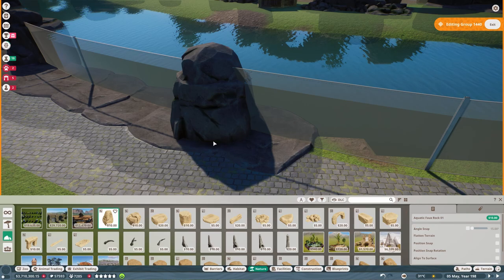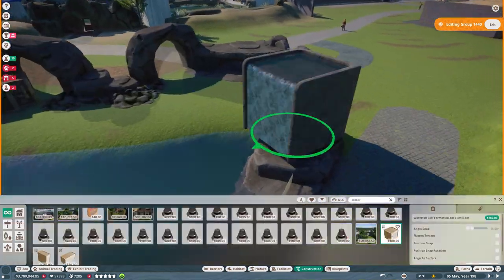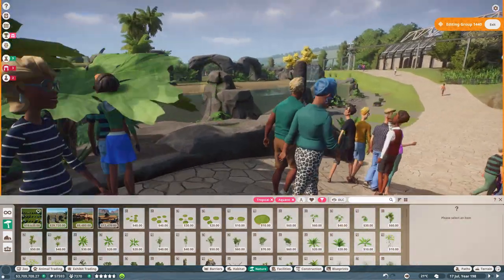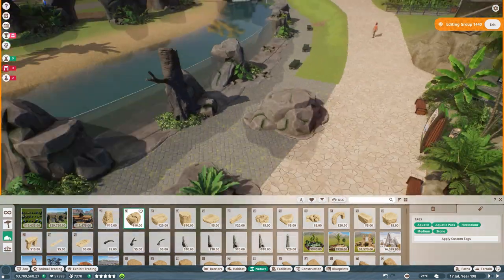Giant Otter Habitat and Underwater Viewing | Planet Zoo Speed Build | Veluwe Zoo EP41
The Planet Zoo aquatic pack is here so it's time to start on the final aquatic area of Veluwe Zoo. In this episode we build a habitat for the Giant Otter the latest addition to the game.

00:00 Intro
00:10 Speed build
14:33 Cinematics

PLANET ZOO AQUATIC PACK
Expand your zoo into a marine menagerie with Planet Zoo's Aquatic Pack!

Introduce five magnificent new animals, including impressive King Penguins, gorgeous Grey Seals, and playful Giant Otters. Make them feel at home by constructing beautiful habitats from over 120 new scenery pieces, including jungle-inspired rivers and polar bays. Master a brand new challenge zoo set in Oregon, USA and put your zookeeper skills to the test.

Dive in and make a splash today!

5 WATER-DWELLING ANIMALS
Care for five magnificent new aquatic animals: the King Penguin, Giant Otter, Grey Seal, Dwarf Caiman, and the exhibit-based Diamondback Terrapin. Keep your habitat animals entertained by splashing the cash on three new enrichment items in rubber ducks, platform floats, and jetties.

By building below-ground observation points, guests will love sinking time into marvelling at your new animals playing both on, and under, the water’s surface.

OVER 170 NEW SCENERY PIECES
Discover a whole new range of scenery and blueprints. Both regular and aquatic-themed pieces will help you build your ultimate zoo. Decorate walls with murals depicting wild jungles and icy tundra; pick reflective materials embracing water’s mirror-like qualities; display graceful new animal sculptures; and even make your own cascading waterfalls.

Your animals will adore their new surroundings. From warm sedimentary rivers and mangroves for the Giant Otter and Dwarf Caiman, to frigid coastlines for the King Penguin and Grey Seal, you can lovingly recreate each species’ environment.

PC Specs:
CPU: AMD Ryzen 9 3900X
GPU: MSI GeForce 2070 Super Gaming x Trio
Motherboard: AMD Asus TUF Gaming X570-Plus
RAM: Corsair DDR4 Vengeance LPX 2x 16gb
Hard drive: Samsung SSD 970 EVO plus
CPU Cooler: Be Quiet! Dark Rock 4
Case: Be Quiet! Pure Base 500DX White

Audio Gear:
Headset: Steelseries Arctis 7
Headsphones: Bose QC35 II
Microphone: Rode Procaster XLR mic
Mixer: Go XLR Mini